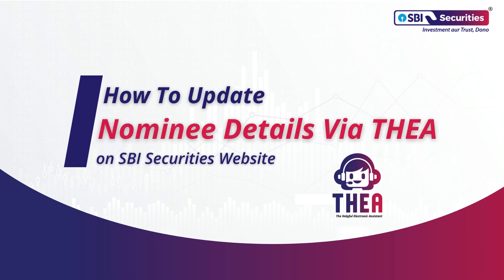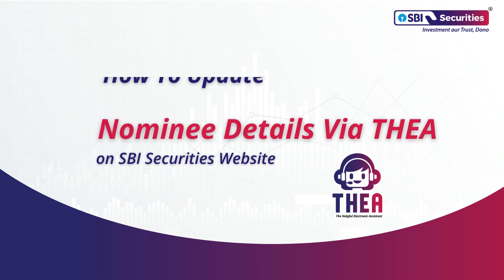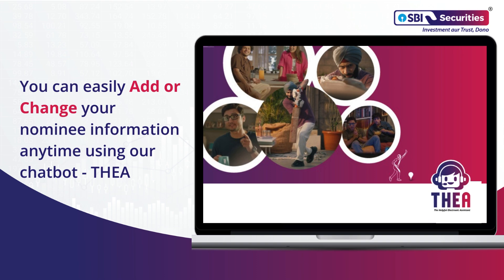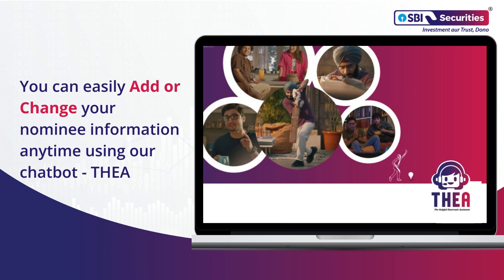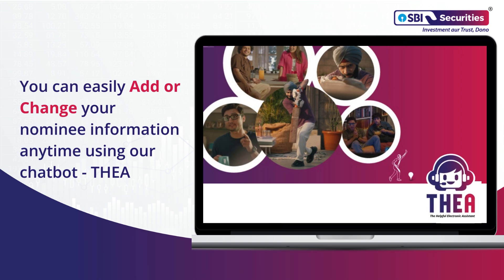How to update Nominee details via THEA on SBI securities website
1. You can easily Add or Change your nominee information anytime using our chatbot – THEA
2. Tap on THEA at the bottom right of the website
3. Tap on Nominee Updation
4. Tap on Nominee Details
5. Check Nominee Details after following the process
6. How to update Nominee details via THEA on SBI securities mobile app
7. Tap on Menu
9. Tap on Chat With Us
10. Tap on Nominee Updation
11. Tap on Nominee Details
12. To view your nominee details, please Enter OTP sent to your registered mobile number.
13. That’s not All ! THEA can assist you with more queries.